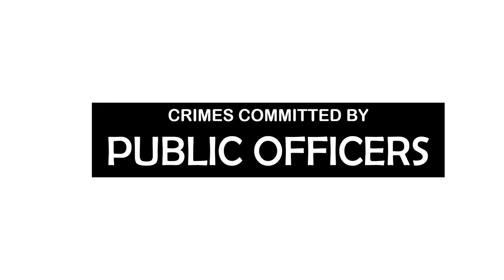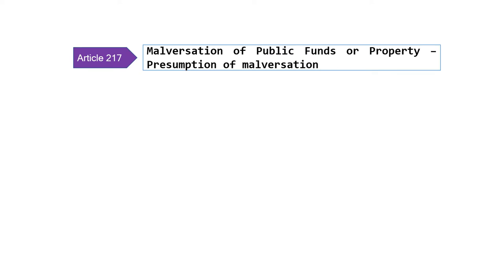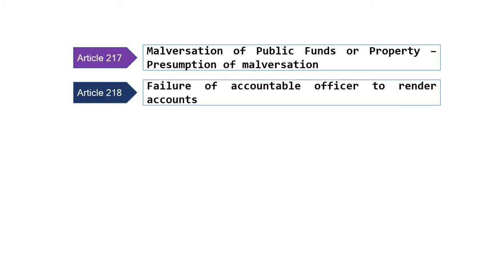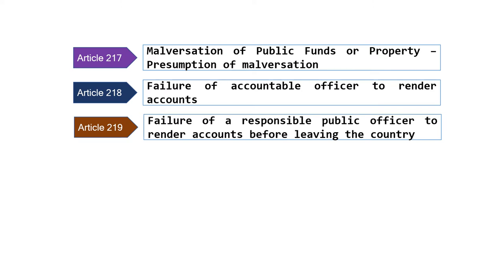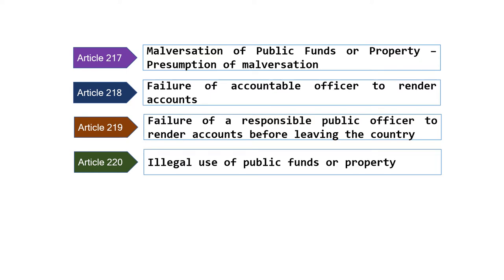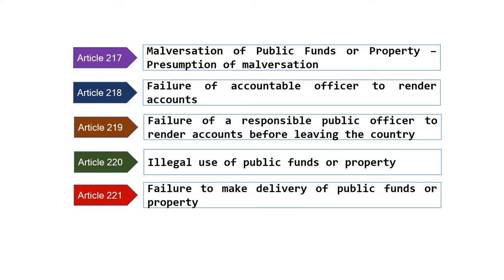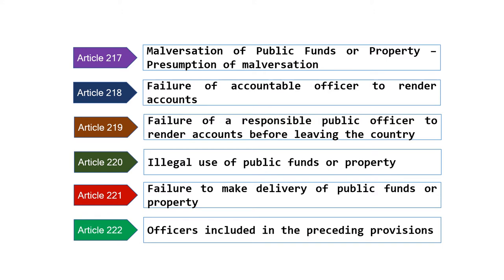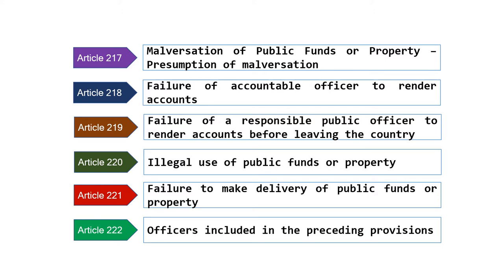Criminal Law (Philippines) - Crimes committed by Public Officers PART 2 with Bar Exam Questions